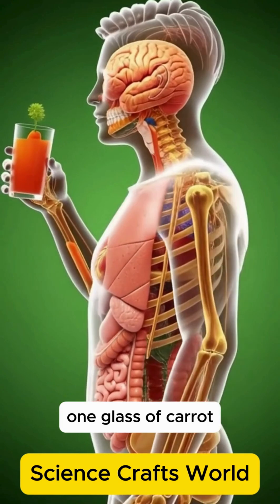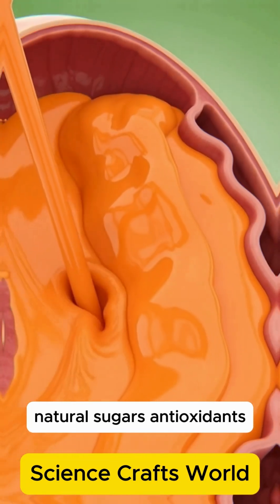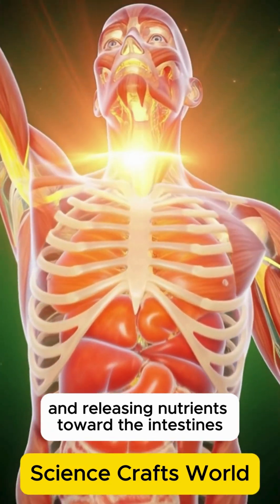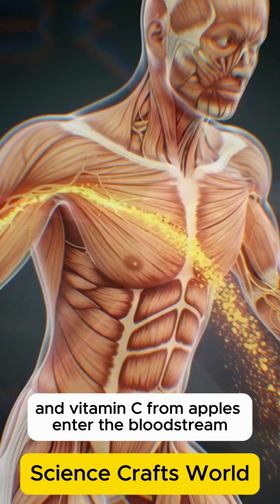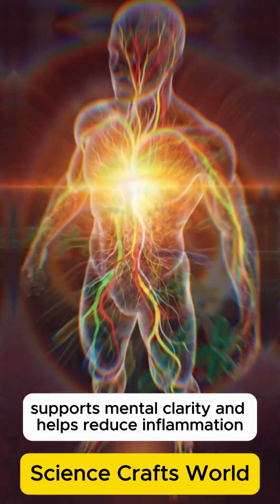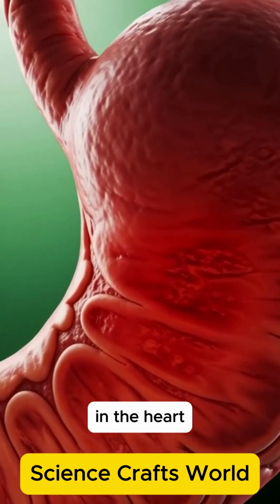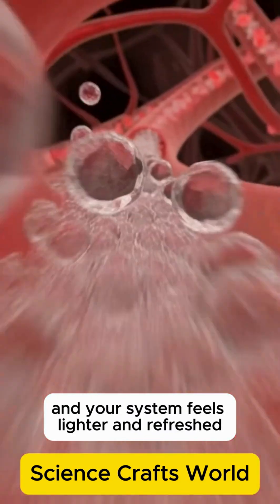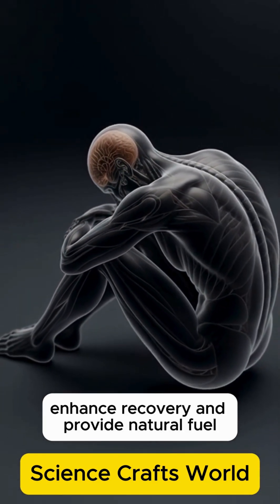Is Drinking Carrot Apple Juice DAILY the SECRET to AMAZING Health?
Experience the full scientific breakdown of carrot apple juice through cinematic 3D anatomy visuals.
See how this nutrient-rich blend affects your brain, stomach, intestines, heart, muscles, energy levels, and overall health.
Learn both the powerful benefits and the possible side effects such as stomach irritation, allergies, and blood sugar spikes.

This juice blend supports vision, immunity, digestion, skin health, heart health, and natural energy.
Perfect for health lovers, juice drinkers, and anyone wanting to understand what happens inside the body in real time.